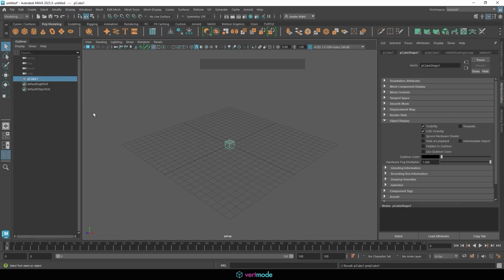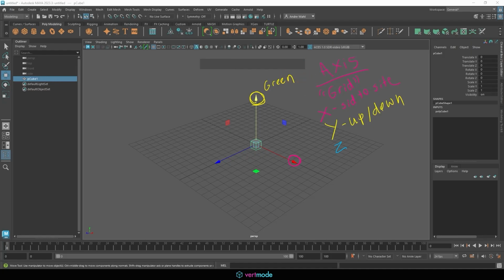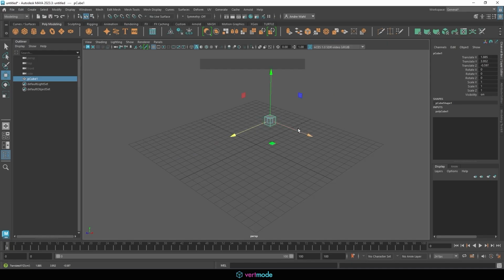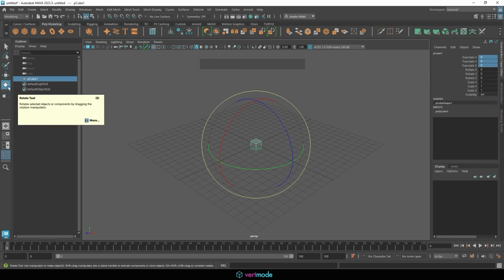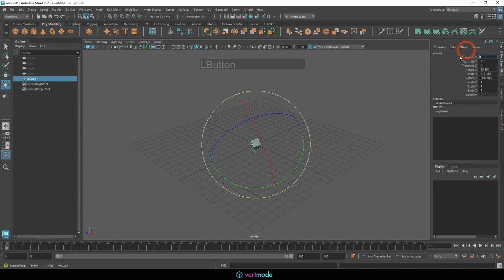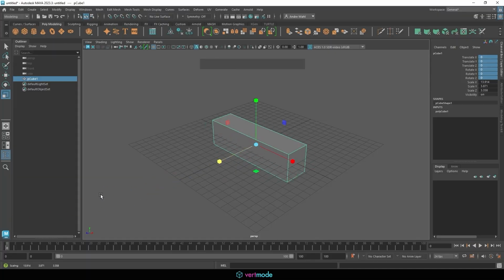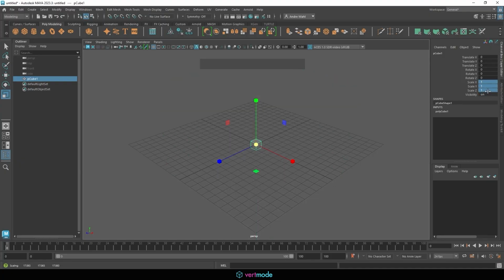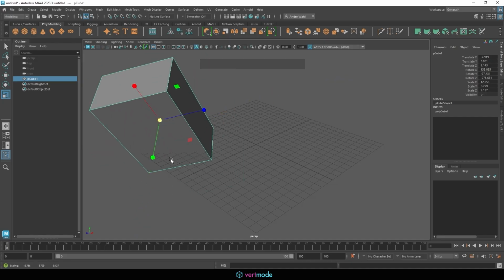Move, Rotate & Scale in Maya | Beginner Tutorial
# Maya Transform Tools Explained | Move, Rotate & Scale for Beginners

The Move, Rotate, and Scale tools are the foundation of nearly everything you'll do in Autodesk Maya.

Whether you're modeling characters, building environments, rigging, animating, or creating visual effects, you'll be using these tools every single day. Mastering them early will make working in Maya significantly faster and more intuitive.

In this lesson, you'll learn how to manipulate objects in 3D space using Maya's core transform tools and gain a solid understanding of local and world transformations.

In this lesson, you'll learn:

• How to use the Move Tool in Maya
• How to rotate objects accurately in 3D space
• How to scale objects proportionally and non-proportionally
• The difference between World Space and Object Space
• Understanding transformation axes (X, Y, and Z)
• Using snapping for precise placement

These tools are essential for every 3D artist and serve as the building blocks for all future lessons in this series.

This video is part of my Complete 3D Animation Masterclass, a comprehensive course designed to take students from complete beginner to creating animated short films.

At Vertmode, we believe becoming an artist is a lifelong journey. Keep learning, keep creating, and continue bringing your vision to life.